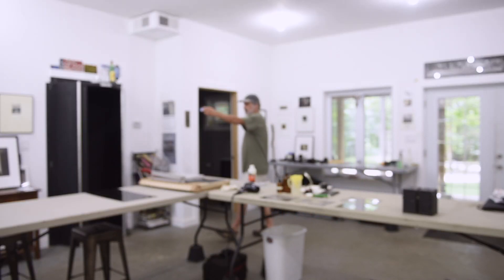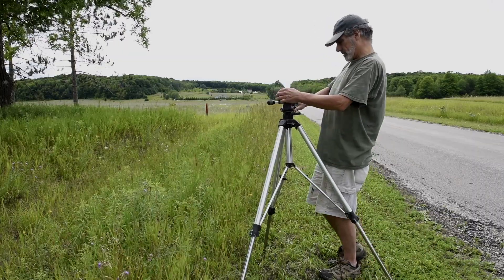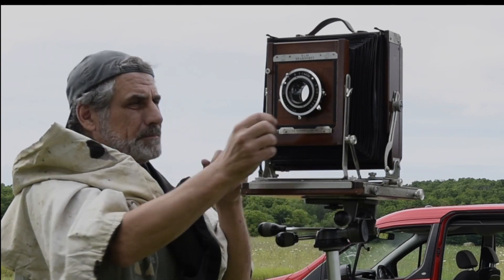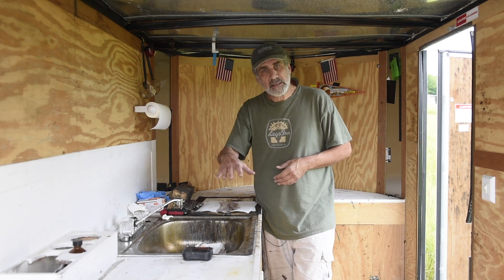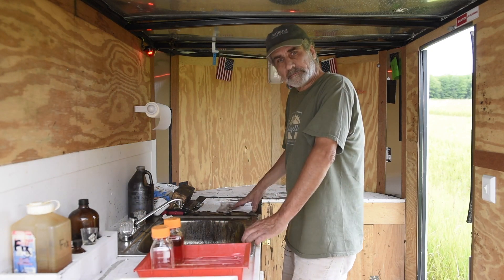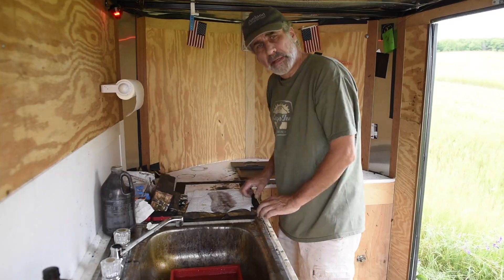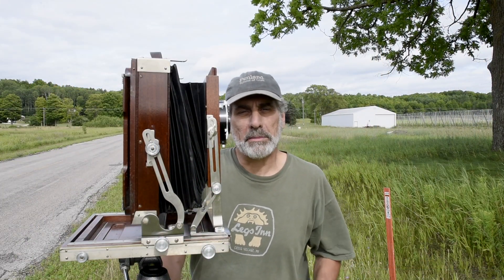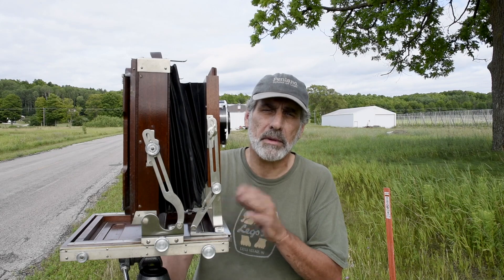Wet Plate Photography Demonstration - Making Tintypes in the Field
Join me as I take the darkroom trailer on the road for some wet plate collodion photography. A precursor to several instructional videos I will be doing on the subject. *** And do as I say, not as I do... Wear safety glasses when pouring silver nitrate!***

Wet plate photography is a 19th century process of making one-of-a-kind photographs on metal and glass.

BEWARE that chemistry used in this process is toxic and should be handled with care. Please refer to all MSDS information for safe handling of your chemistry.